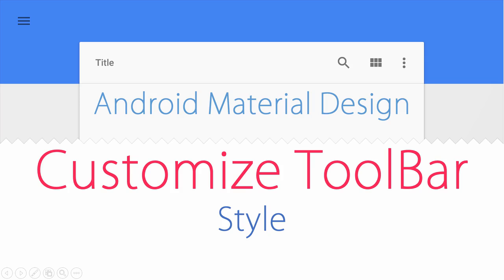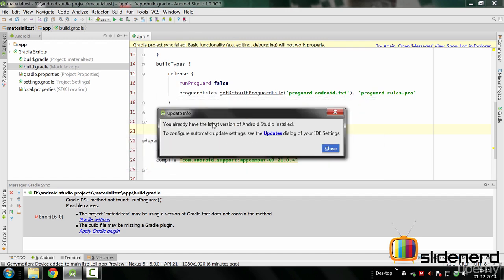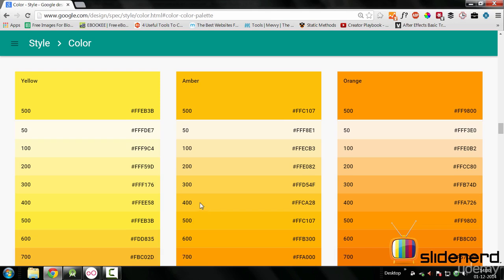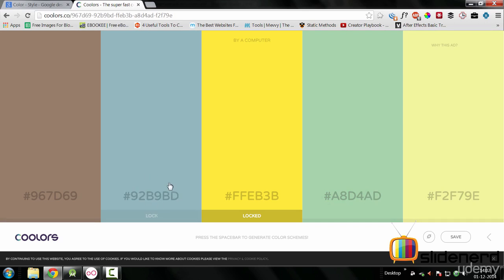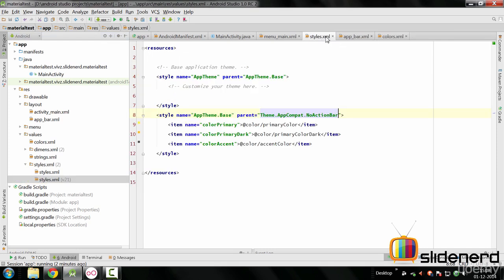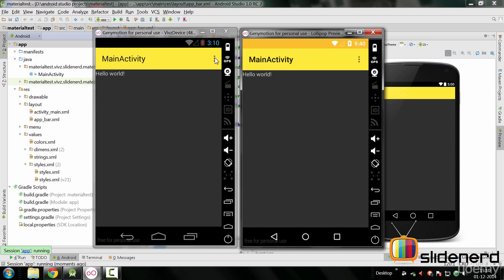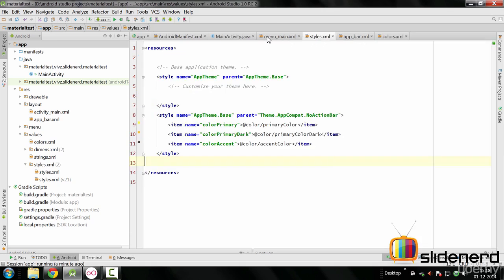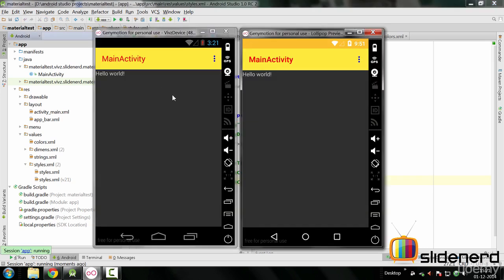4 Customize the Toolbar Appearance